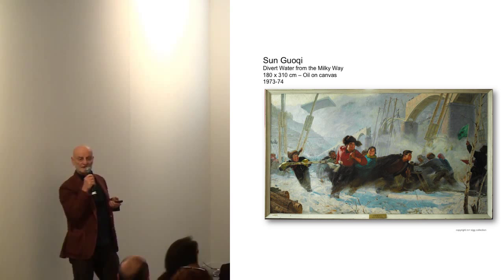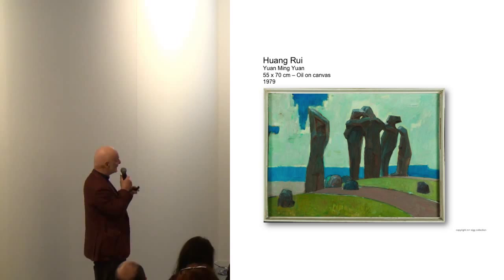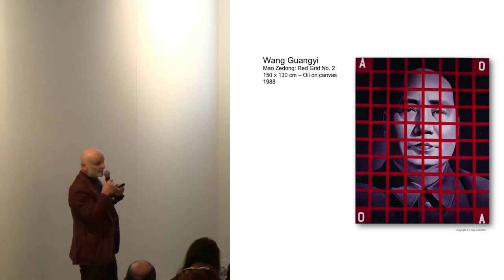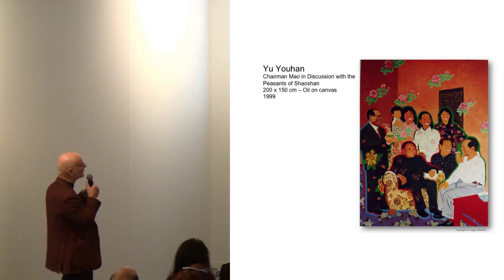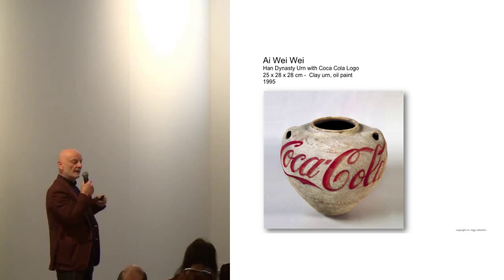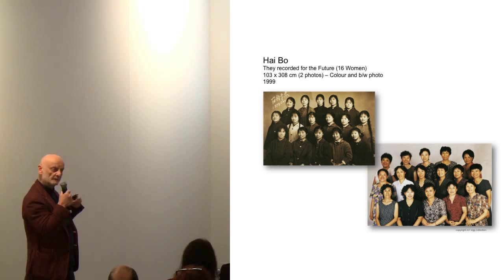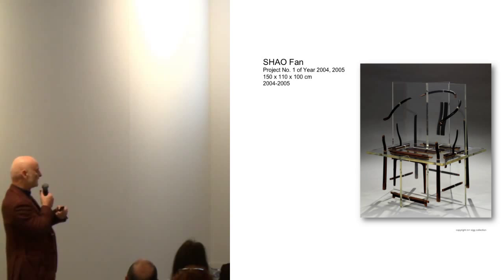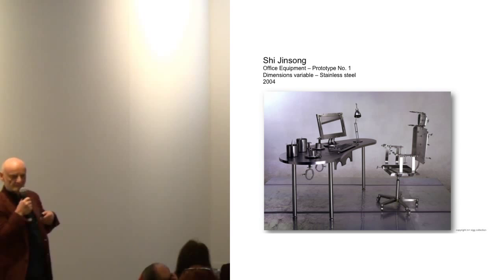Uli Sigg en FORO COLECCIONISMO ARCO 2015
Uli Sigg en FORO COLECCIONISMO. EN LA INTIMIDAD DEL COLECCIONISTA  ARCO 2015